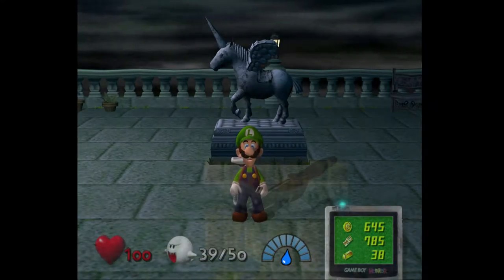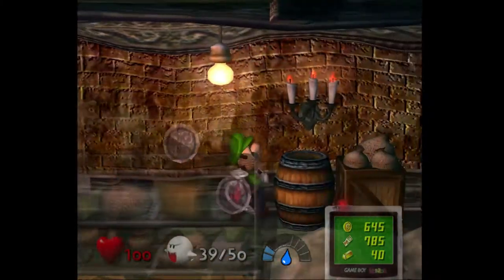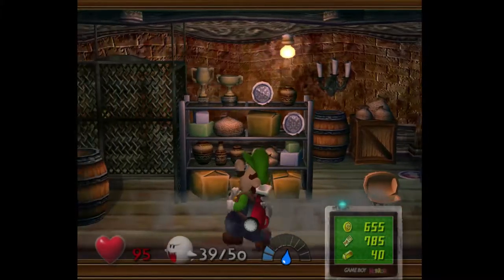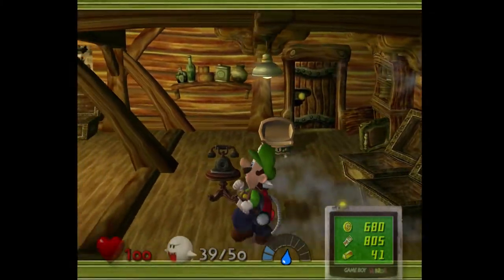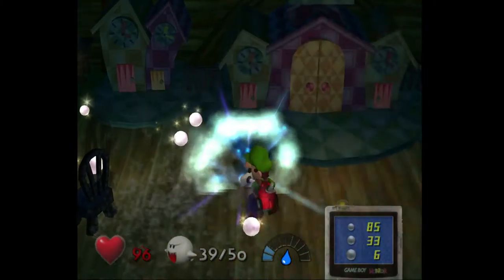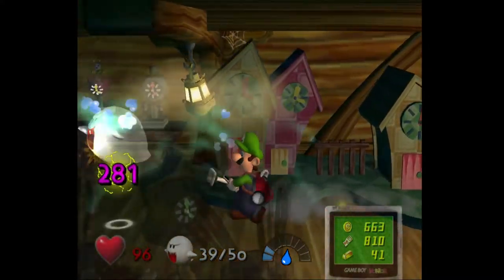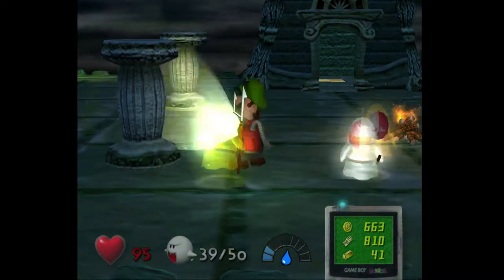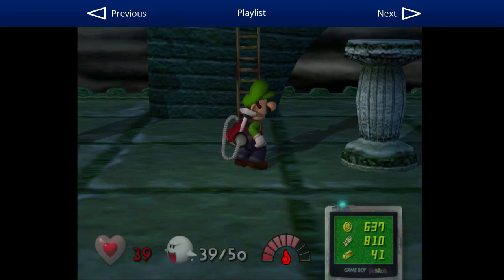Luigi's Mansion: Episode 13 - "Slow-paced Boo Chase!"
The Boo fight in this episode has got to be the most time-consuming one yet.

(This video was edited with Adobe Premiere Pro CC 2015.4, Media Encoder CC 2015.4. Recorded with OBS, Audacity.)

Edit 1/11/2019: Annotations at 0:00 and 18:39 in the navigation bar are available as links above.